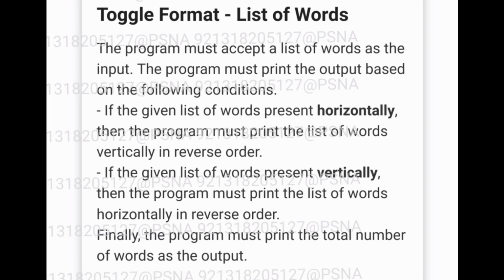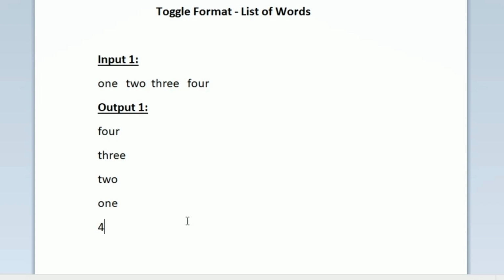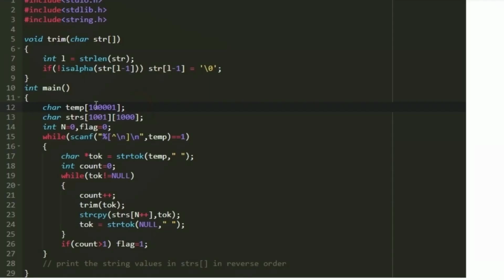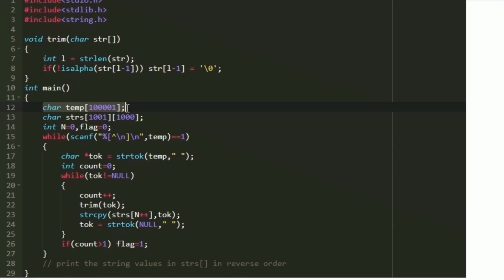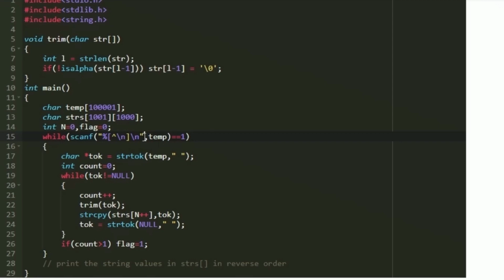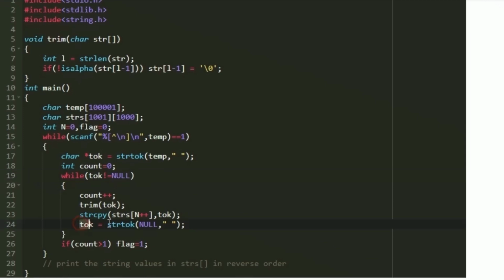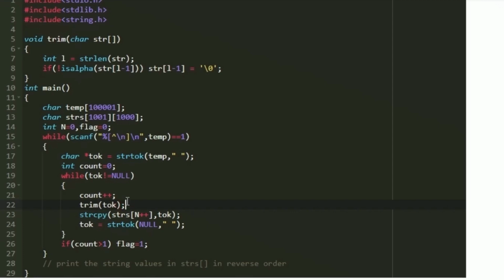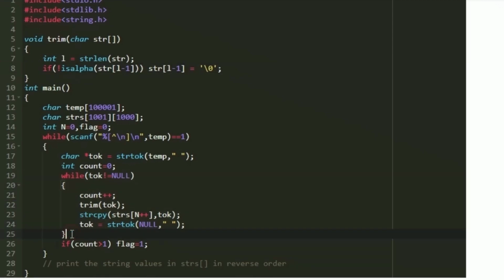Toggle Format - List of Words | skillrack daily challenge